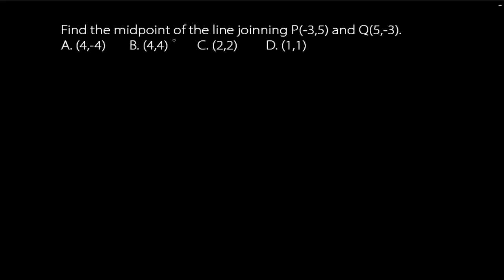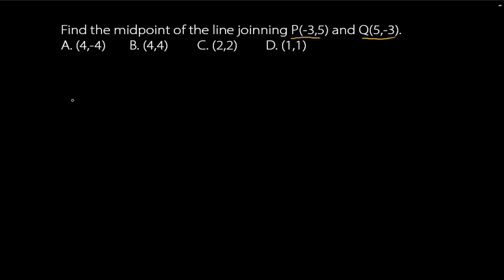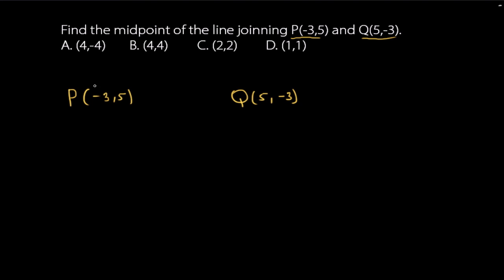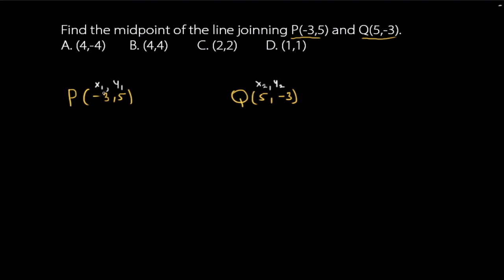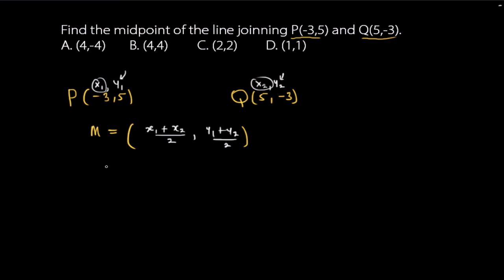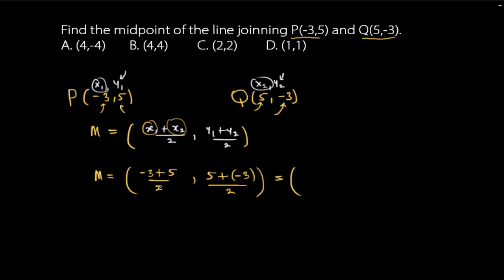Mid-Point between two points